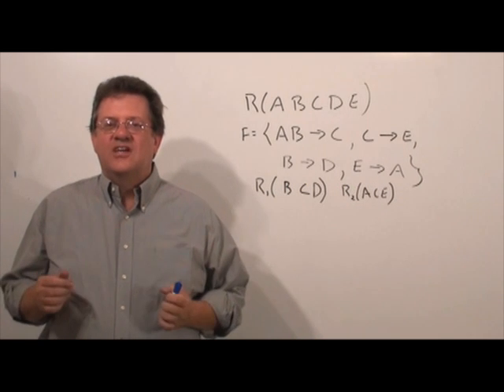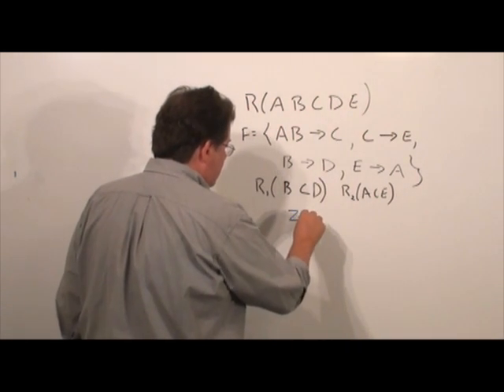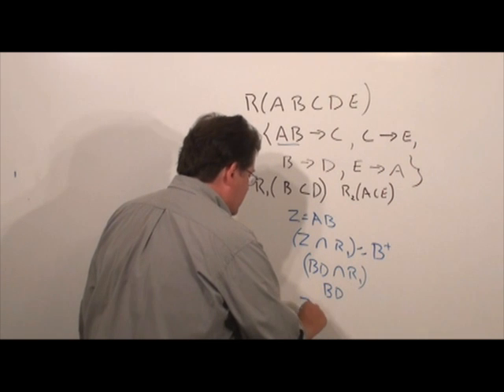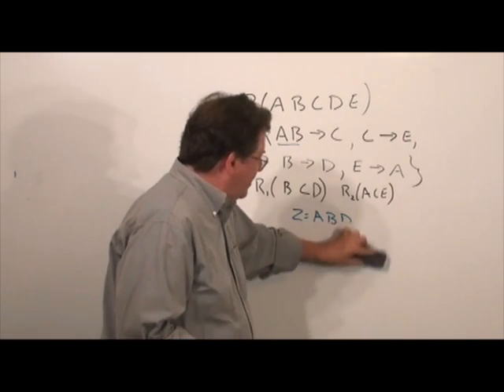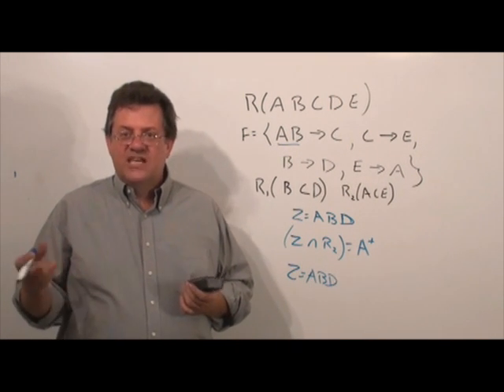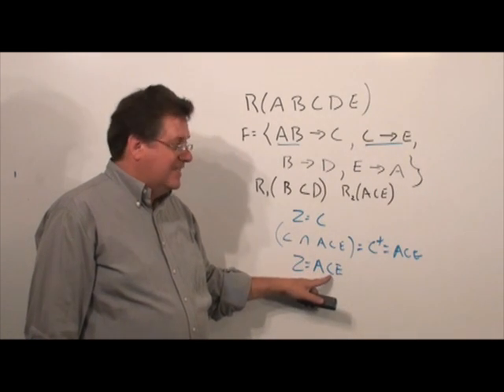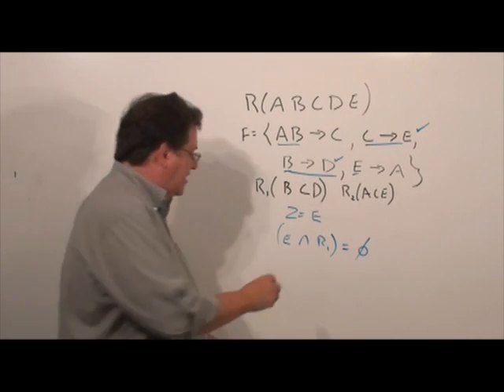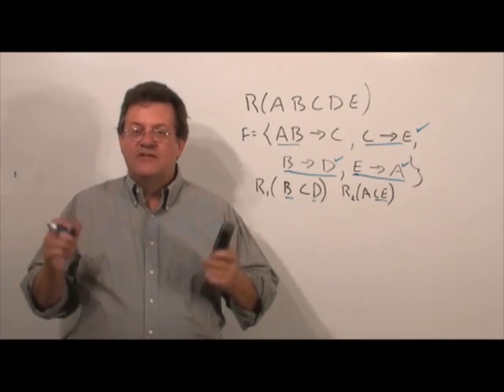UHCL 26a Graduate Database Course - Preserving Dependencies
This video corresponds to the unit 5 notes for a graduate database (dbms) course taught by Dr. Gary D. Boetticher at the University of Houston - Clear Lake (UHCL). The theme is relational database theory. This video focuses on how to determine whether a decomposition preserves dependencies.